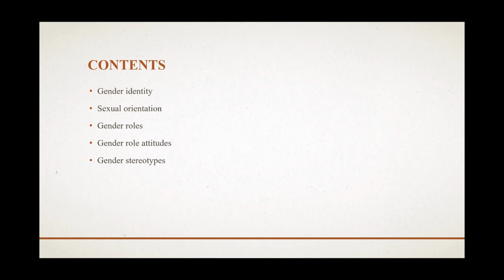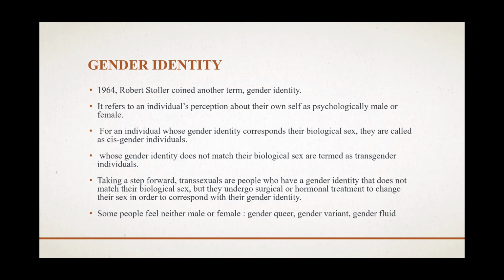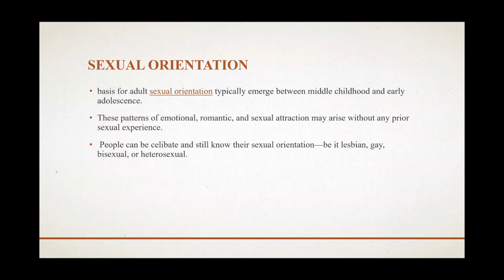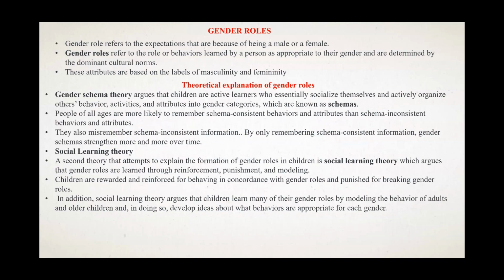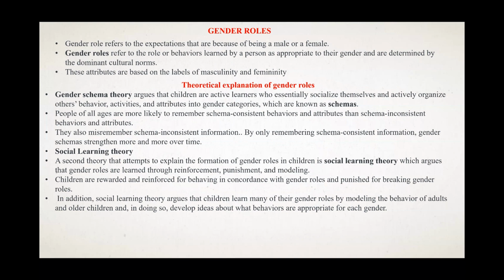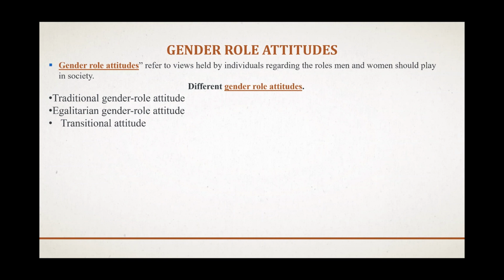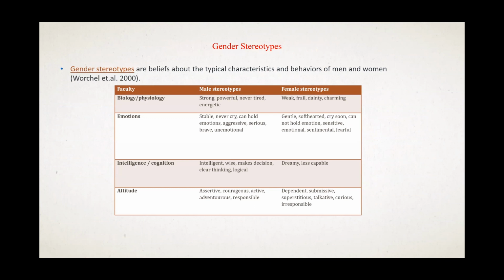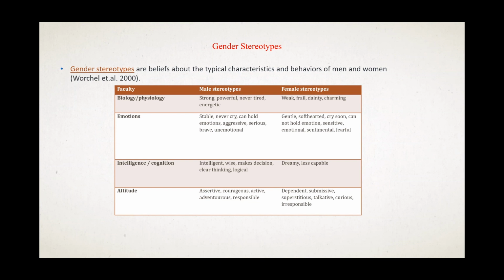Youth, gender and identity week 2